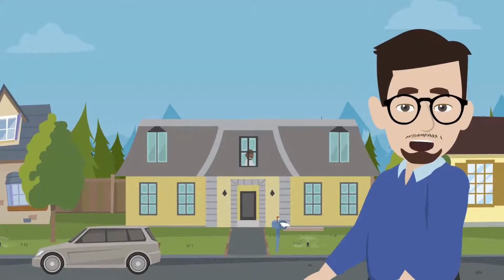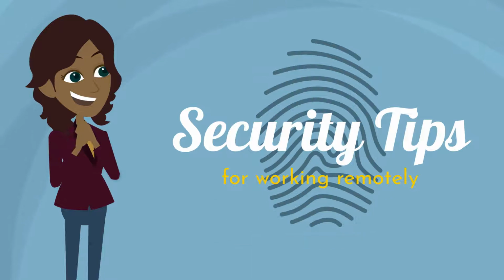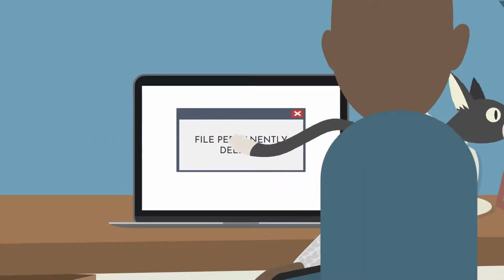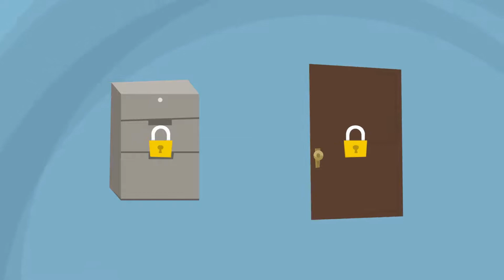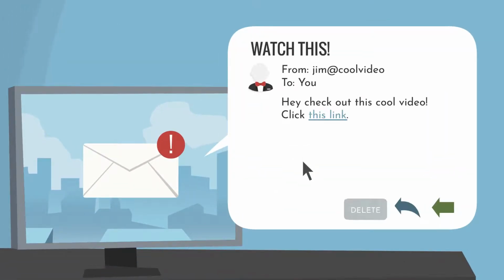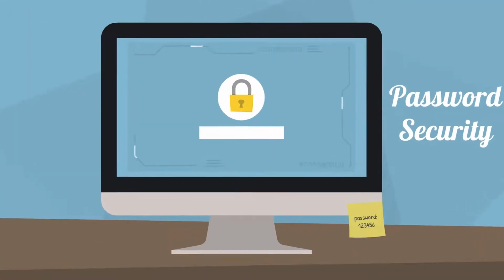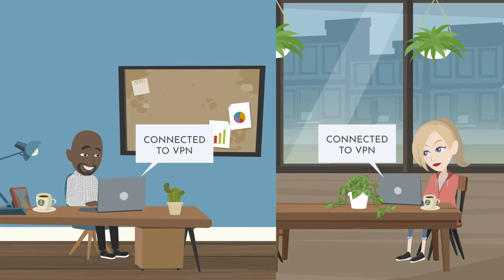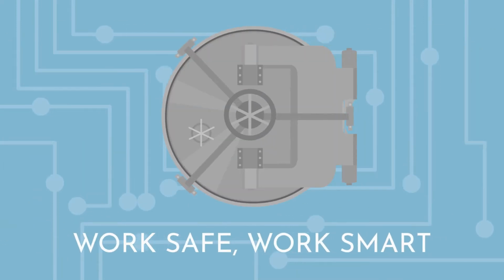Security Tips for Working Remotely | World of 2D Animation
A top method for a cyber attack starts with the theft of important devices. Whether it’s a phone, computer, tablet, or even a notebook, these all can contain valuable information that might be used for a cyber attack. No matter how small your business is, keeping your devices safe is a best practice to follow. Devices such as laptops are very important to keep an eye on, as these can be used to stir up a great deal of confidential information. In addition, if you don’t need a password to enter into your device, it makes it that much easier for a cyber attacker to access very important material. Therefore, it’s always best to keep a close eye on your devices. If you have your devices in a public place, always have them in an arms reach. If you have to step away for a few minutes, take your devices with you. However, watching your stuff doesn’t only pertain to being in public. Even at the workplace, things get stolen and devices get hijacked. Always keep a close eye on your phone, laptop, and other devices. While this mostly pertains to large companies with many employees, small businesses too are also at risk. It’s best practice not to get careless with your devices and to always know where they are.